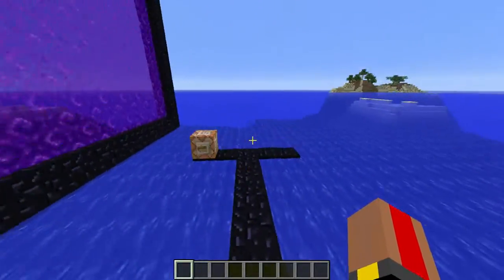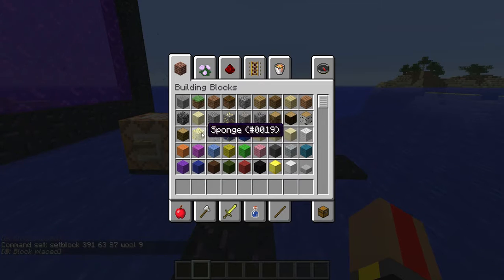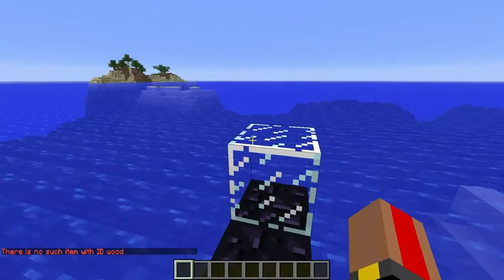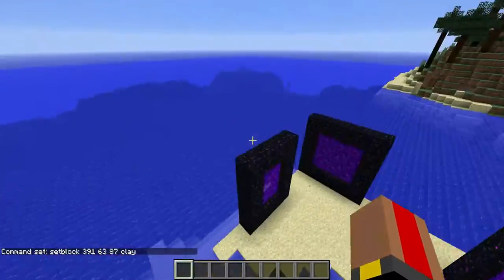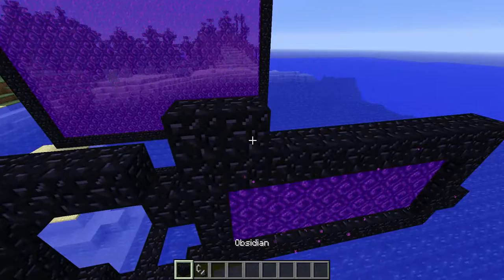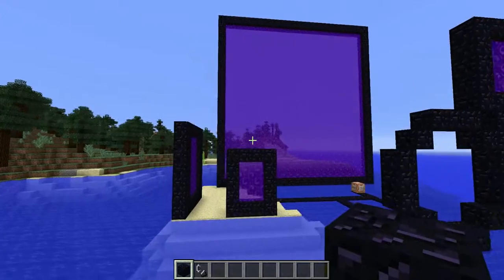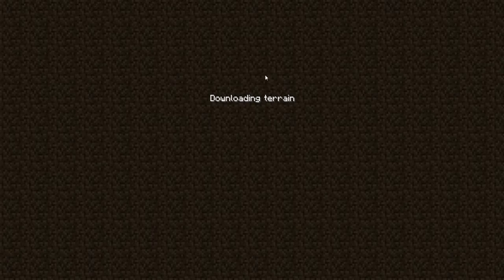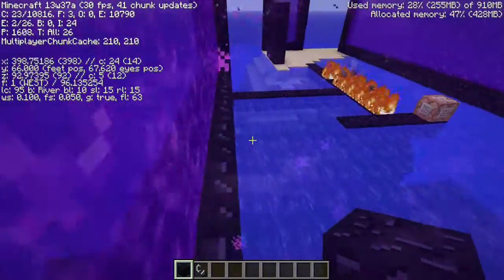13w37a Now your thinking with Portals!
Ohter links;